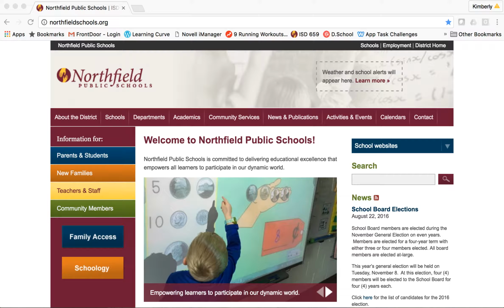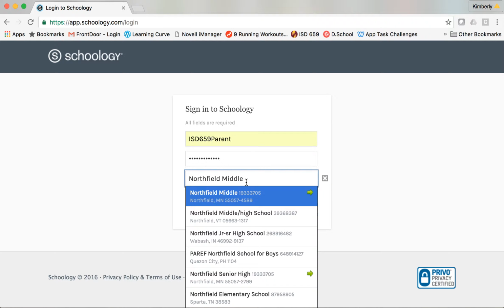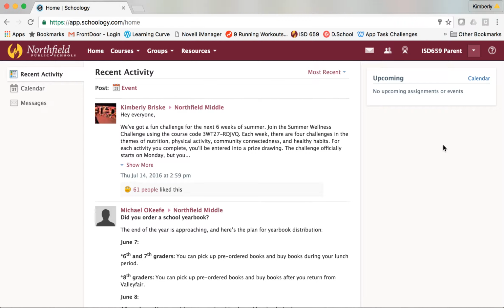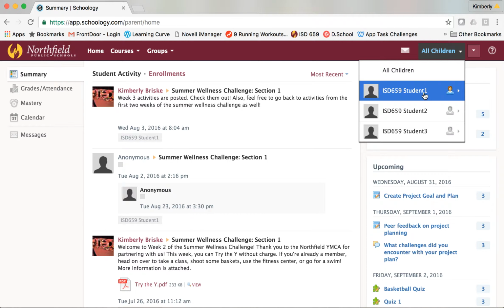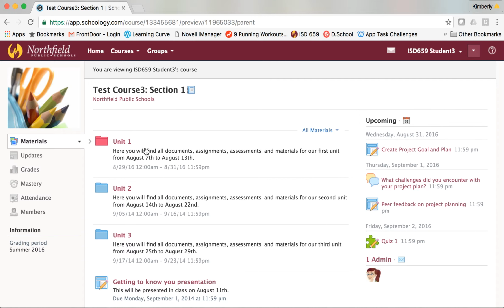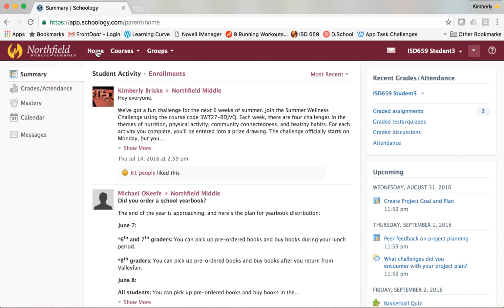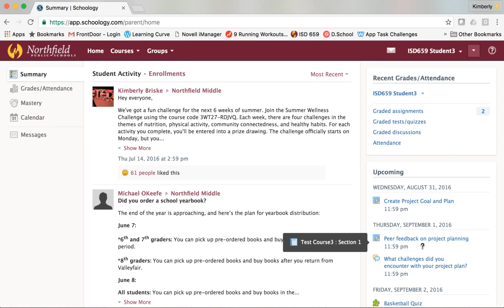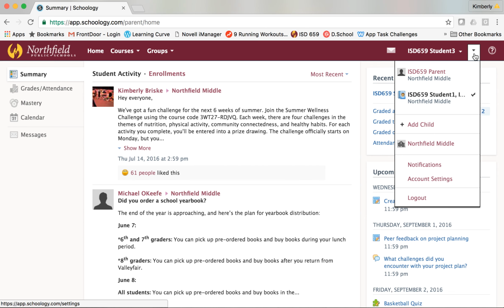Schoology Parent Overview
This is a brief overview of Schoology parent accounts from the Northfield Public Schools